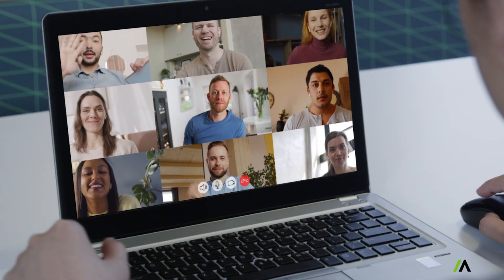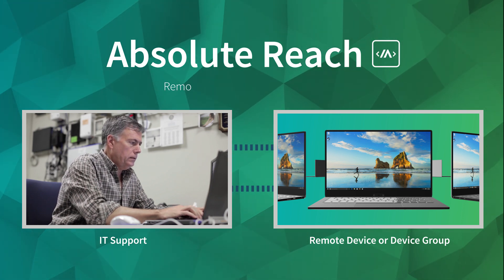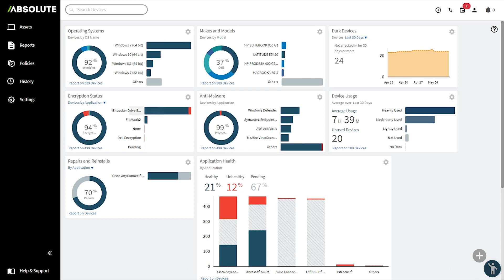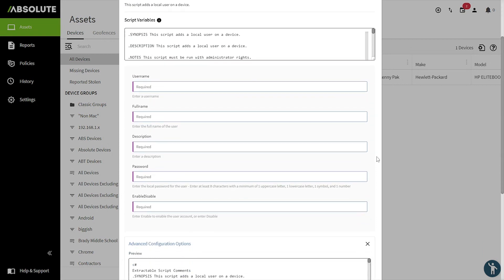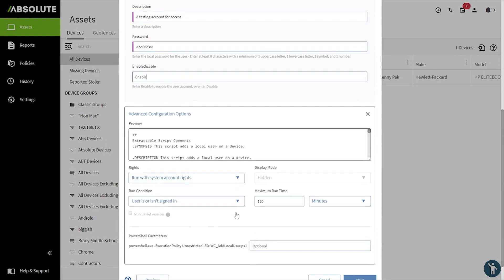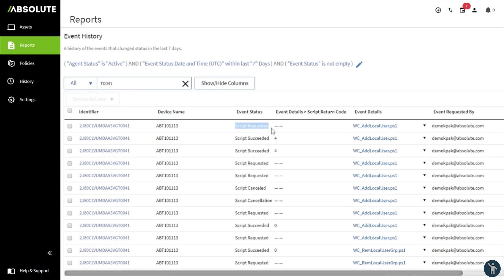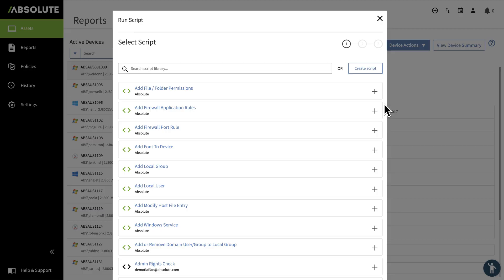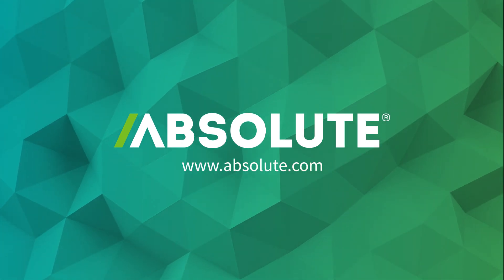Automate Endpoint Management Tasks Remotely | Managing Endpoints at Scale with Absolute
Learn how to automate IT operations with Absolute Reach. Gather information and perform any action on devices even when they’re off the corporate network, such as setting admin passwords or installing applications using an EXE or MSI file.

Chapters:
00:00 - Intro
00:14 - Why is it critical to manage endpoints remotely and at scale?
00:33 - What is Absolute Reach (remote query and remediation tool)?
00:48 - In-console demo: Add a local user to a remote device.
2:44 - The power of Absolute's remote scripting tool (more than 120 prebuilt scripts available).

With remote work more commonplace than ever, IT and security teams are rightfully concerned about their ability to see and secure every endpoint. Traditional endpoint management tools can lose their efficacy off-network, but Absolute’s persistent, firmware-embedded connection ensures that you always have visibility and control.

If you’d like to exert more control over your endpoints when they’re off-network, Absolute’s remote query and remediation tool — known as Absolute Reach — allows you to gather data and perform nearly any essential action remotely and at scale.

Query your devices for vulnerabilities or lapses in your security standards, and remotely address issues as if the device were right in front of you. In this video, you’ll learn how to perform critical actions like setting admin passwords and installing or uninstalling applications.

And if you’d like to learn more about Absolute, the only undeleteable digital tether to your devices, apps, and data,

Learn more about Absolute Reach, our Remote Query and Remediation Tool

Is your team working remotely? Here's how we can help:
- Access to remote scripting capabilities
- Pinpoint vulnerabilities and enforce OS updates, take security actions, adjust device settings, and remediate IT issues without bringing devices in
- Remotely deploy and execute prebuilt or custom Powershell or BASH scripts on one or multiple devices, on or off your network

When everyone is remote, you still need to push urgent OS updates, take security actions, and fix device issues. But when devices are off-network, sometimes group policies can’t help — or your existing tools lose visibility and control over devices.

With remote scripting backed by Absolute, IT and security teams gain unprecedented abilities to peer into their off-network devices and manage them without the need for physical access. You can remotely deploy and execute Powershell or BASH scripts on any device — on or off your corporate network — and confirm their successful execution. No scripting skills required.

Keep the operating system secure and up to date:
- Scan your fleet for specific device configurations, attributes, or vulnerabilities
- Force updates so all devices run the latest, most secure OS versions

Help your end users be more productive:
- Adjust device configurations across your entire fleet, saving time for your team
- Install or uninstall any app, even when your endpoint management tool can’t
- Start applications or services, or create scheduled tasks
- Manage user profiles and admin passwords, and change permissions
- Detect most frequent errors from event logs
- Update registry settings

Take remedial security actions:
 - Disable ports or removable media and kill processes
- Isolate devices from the network
- Force endpoint applications to check in